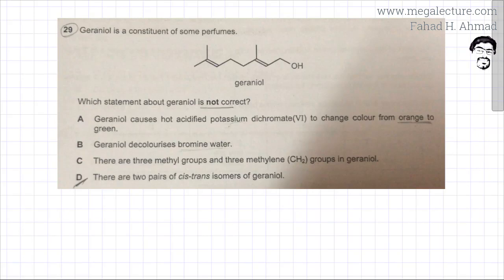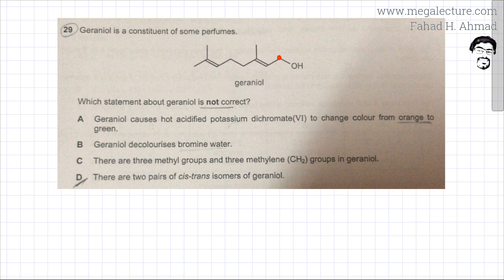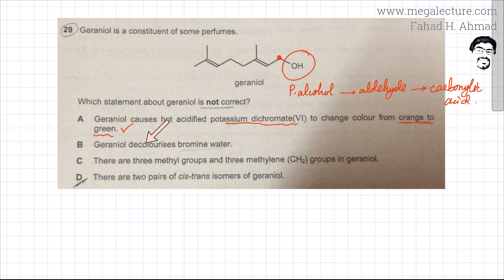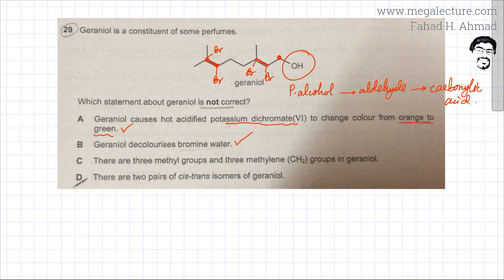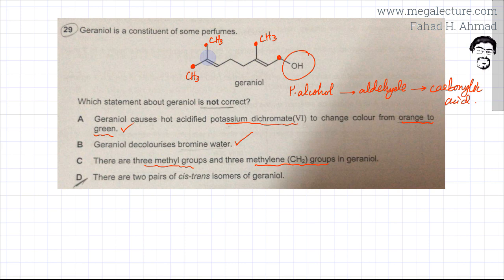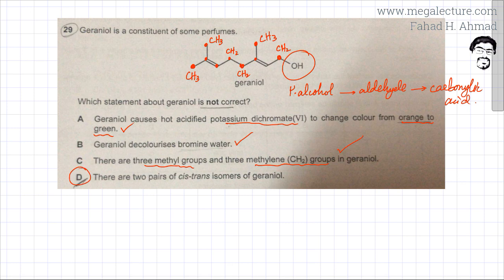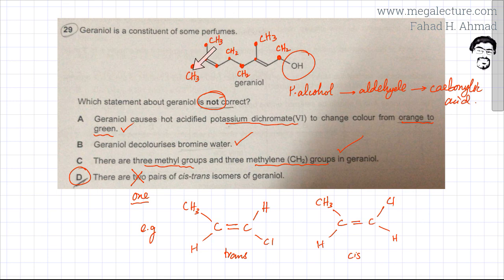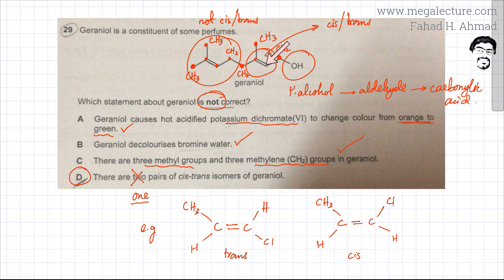29 - 9701_w11_qp_11 : Geometric Isomers (Cis & Trans), Alkenes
29 Geraniol is a constituent of some perfumes.

Which statement about geraniol is not correct?

A Geraniol causes hot acidified potassium dichromate(VI) to change colour from orange to green.
B Geraniol decolourises bromine water.
C There are three methyl groups and three methylene (CH2) groups in geraniol.
D There are two pairs of cis-trans isomers of geraniol.